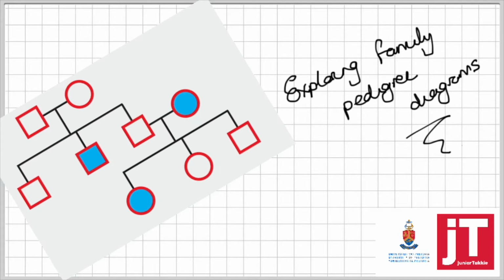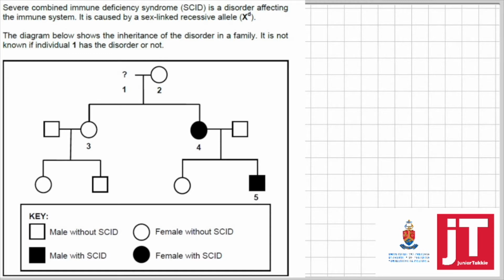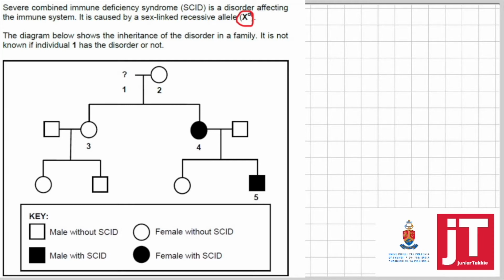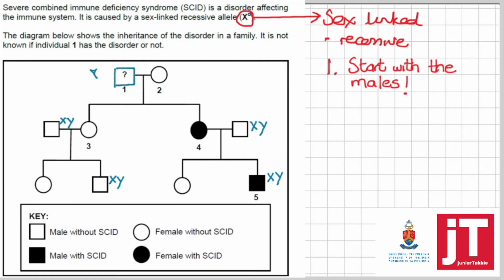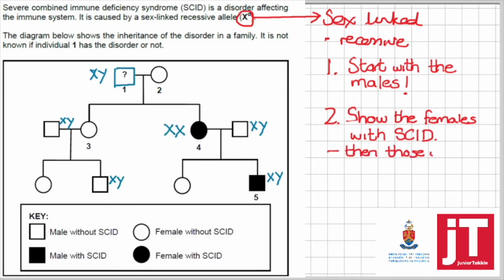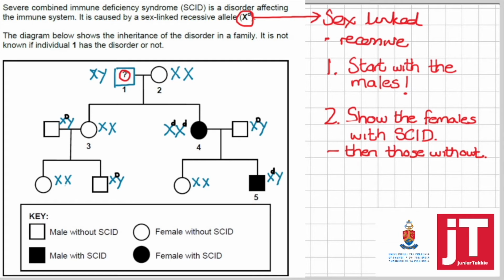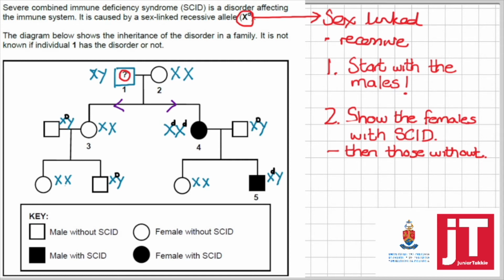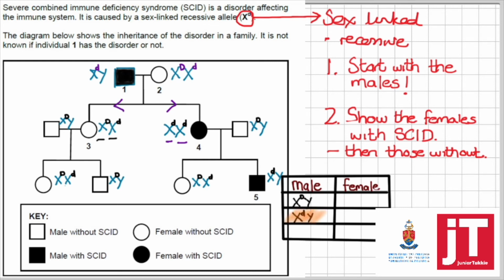Gr 12 - Life Sciences - Pedigree Diagrams